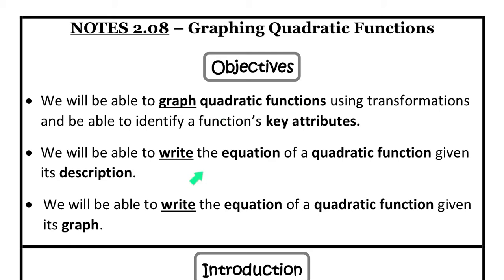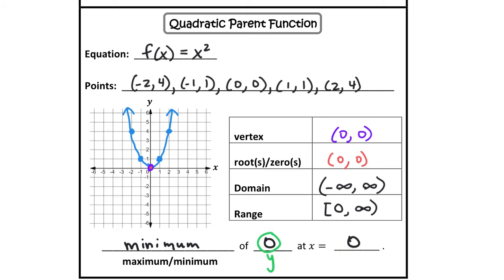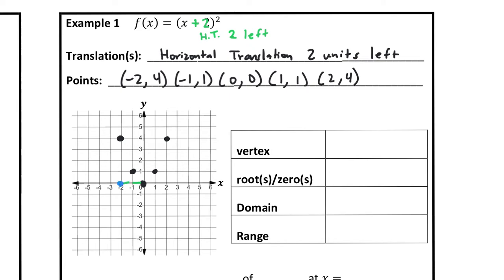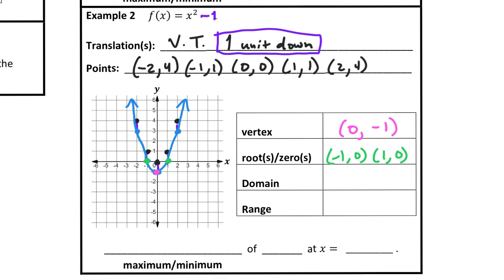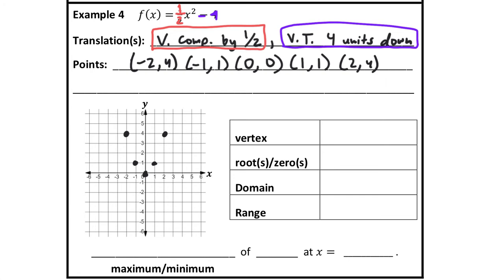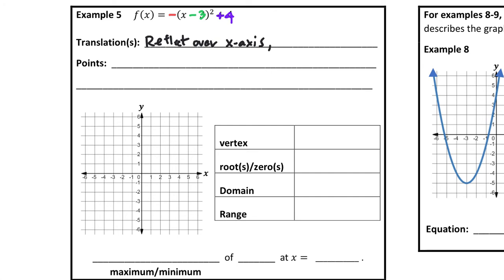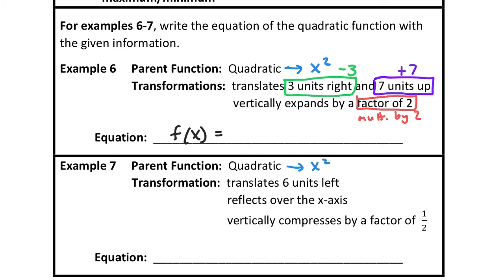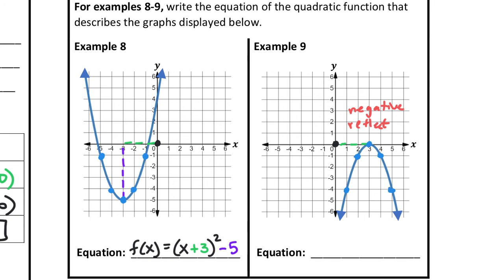Algebra 2: Notes 2.08 Graphing Quadratic Functions